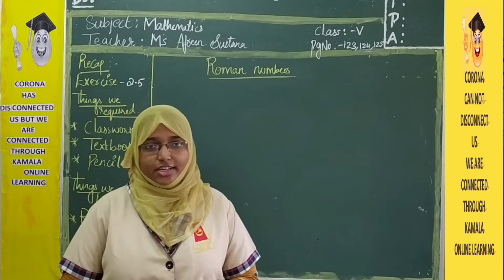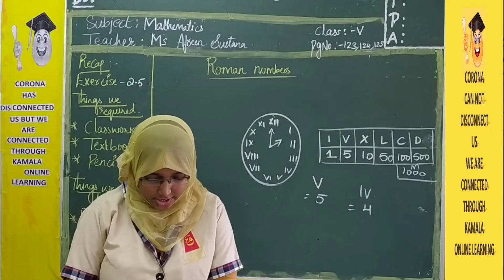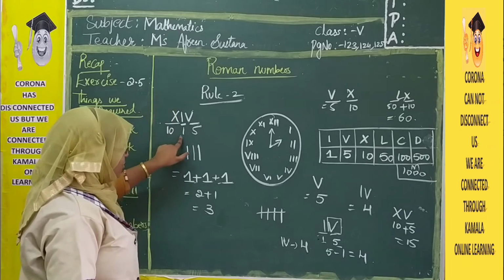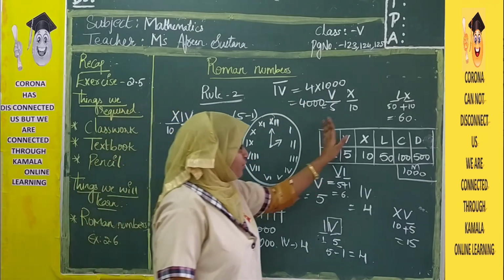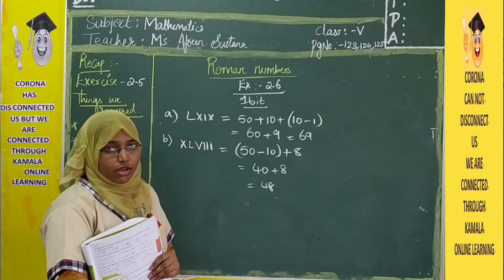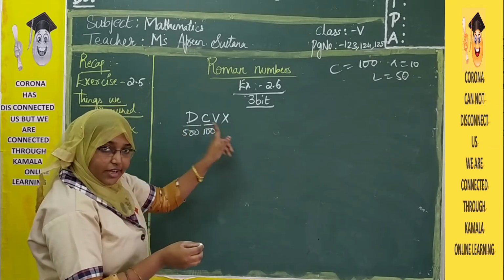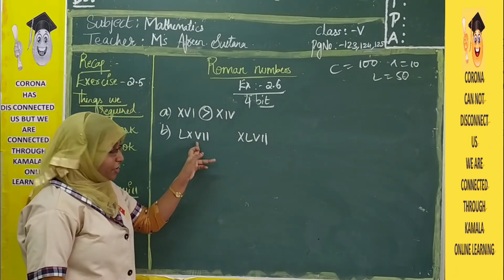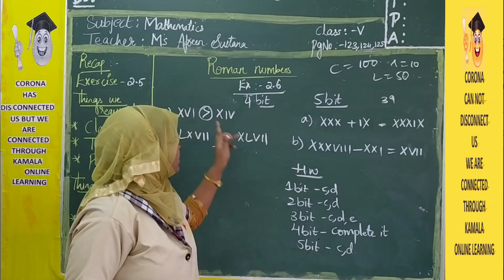5TH_CLASS_MATH_SEM1_CH2_PT9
kamalaonlineprogram
Hello Children!
Good Luck!
HAPPY LEARNING!